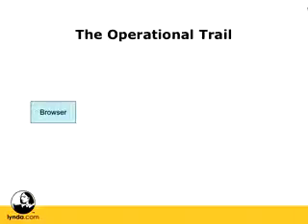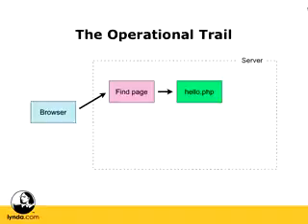PHP & MySQL Essential 17